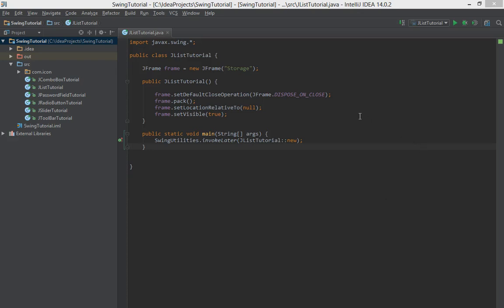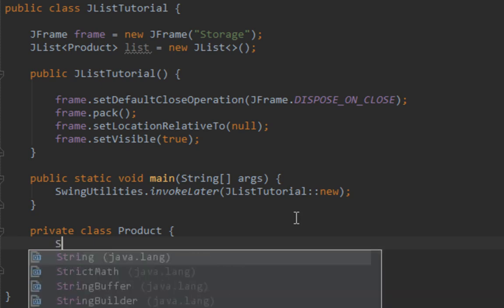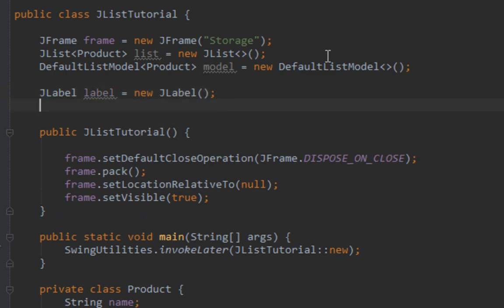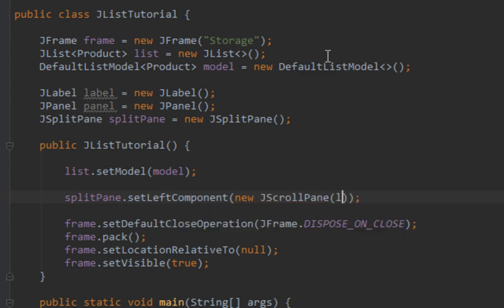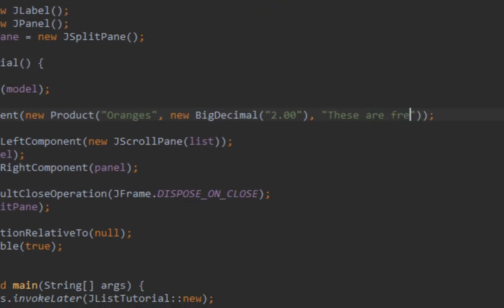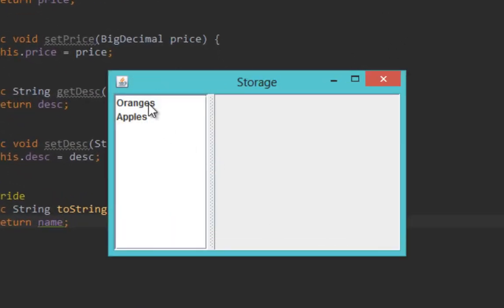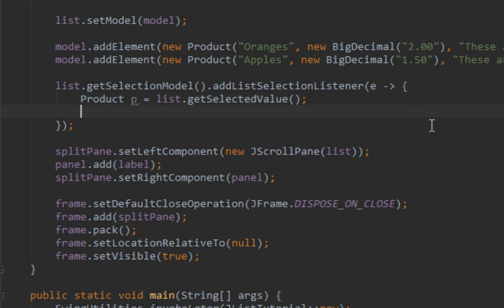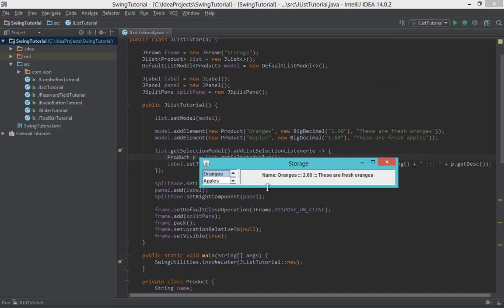Java swing GUI tutorial #28: JList, ListSelectionListener and DefaultListModel